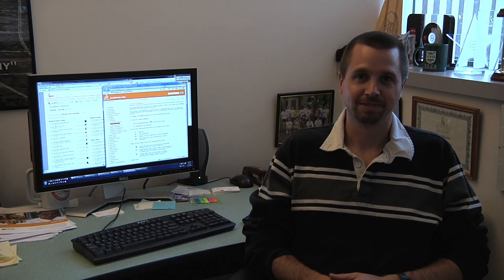People @ SolidWorks World: Jim Wilkinson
Jim Wilkinson is Director of User Experience at SolidWorks. In this video, he talks about what he does, and what he'll be doing at SolidWorks World 2010.